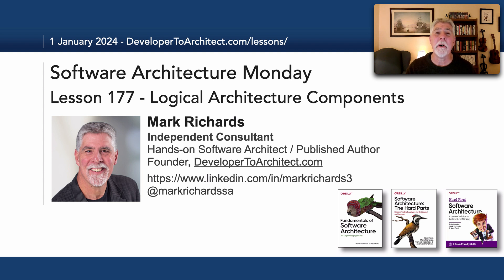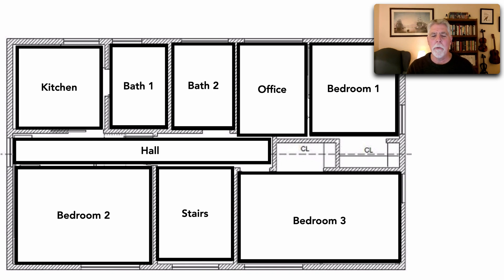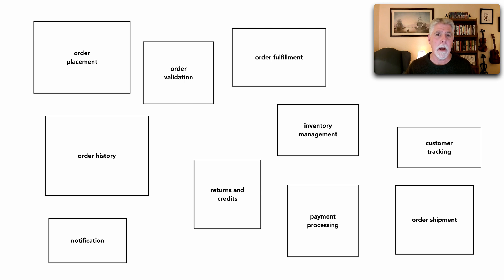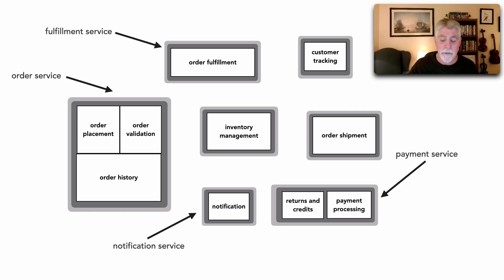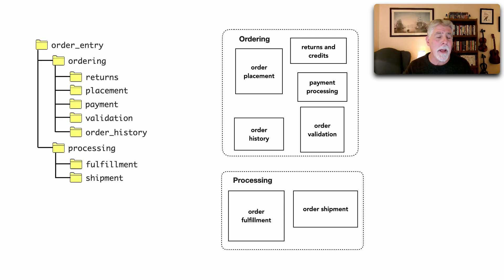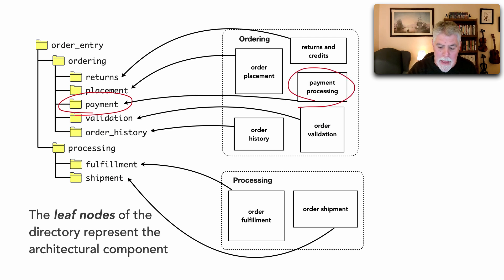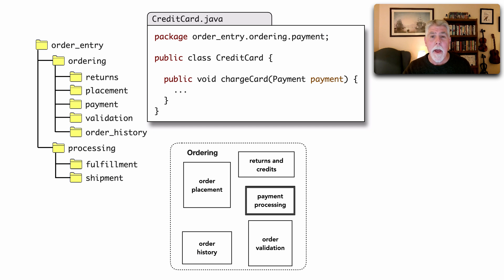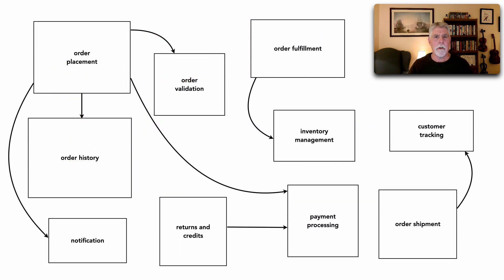Lesson 177 - Logical Architecture Components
Logical components in software architecture are the building blocks of the system—in other words, things the system does. Logical components combine to form what is called a logical architecture, describing the overall structure of the system and show how the components interact with each other. In this lesson I define what a logical component of an architecture is and how it relates to the structure of the source code (and visa-versa).